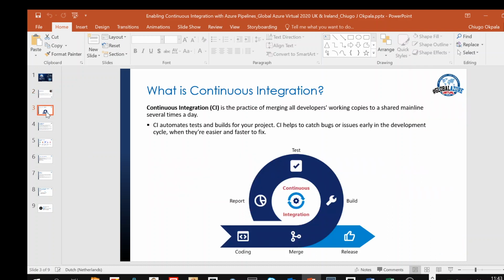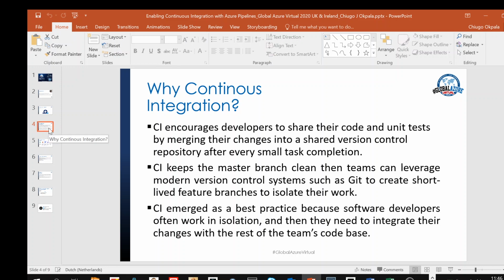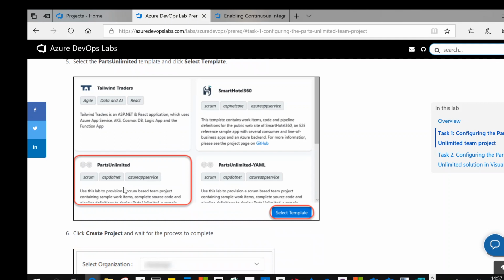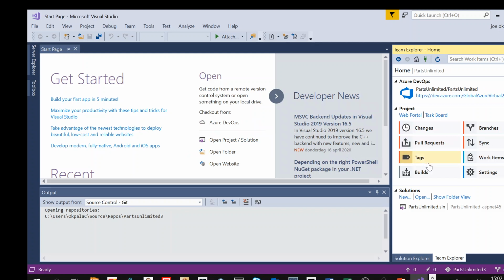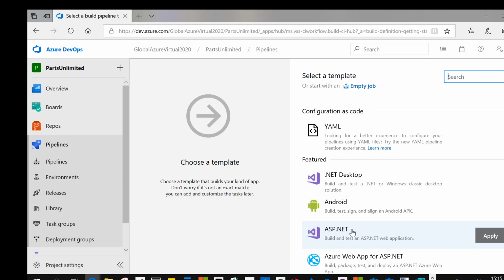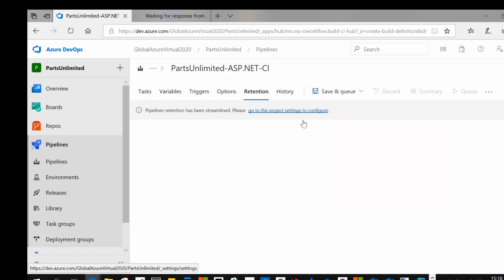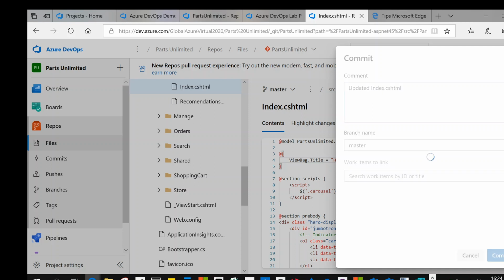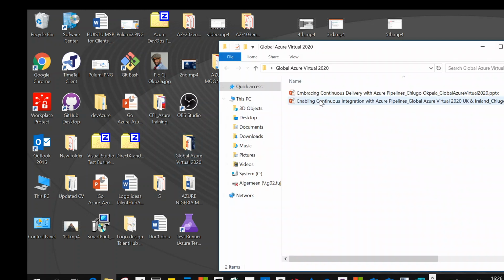Enabling Continuous Integration with Azure Pipelines Chiugo J Okpala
In this session, the participant will learn how to configure continuous integration (CI) and continuous deployment (CD) for their applications using Build and Release in Azure Pipelines. This scriptable CI/CD system is both web-based and cross-platform, while also providing a modern interface for visualizing sophisticated workflows.

Also, I will show steps for the participant to follow in doing this by themselves and all material used will be made available by me.